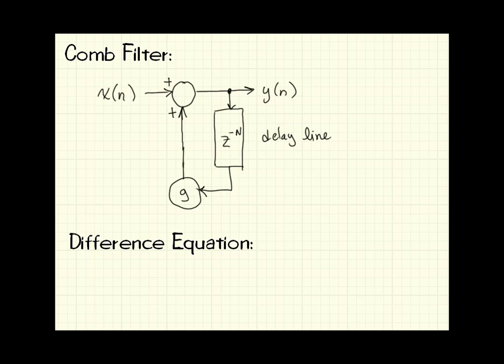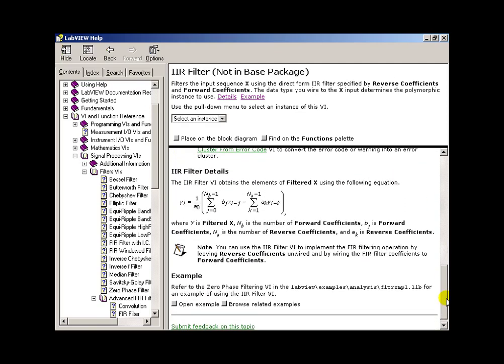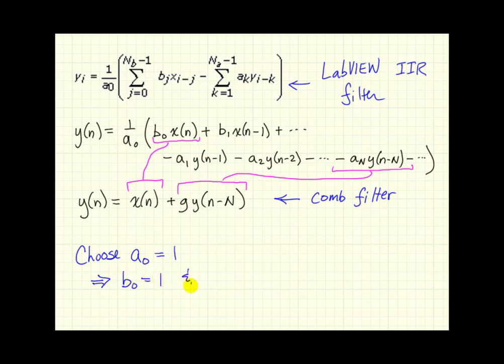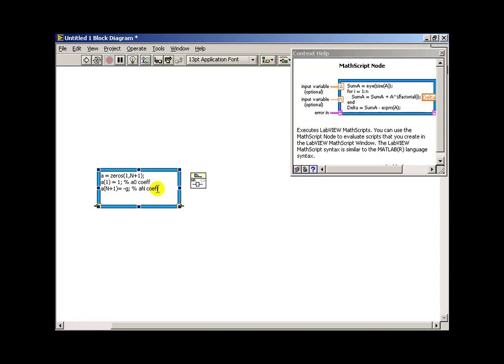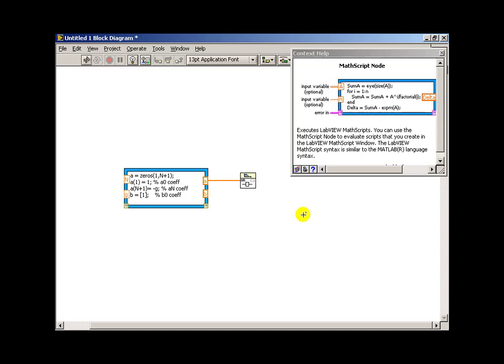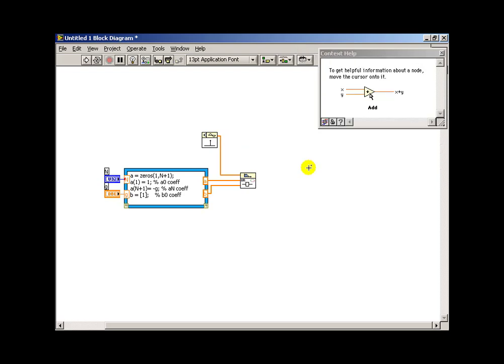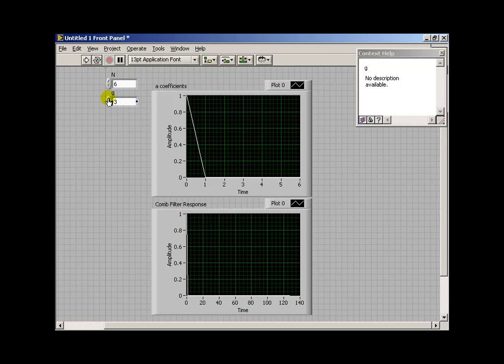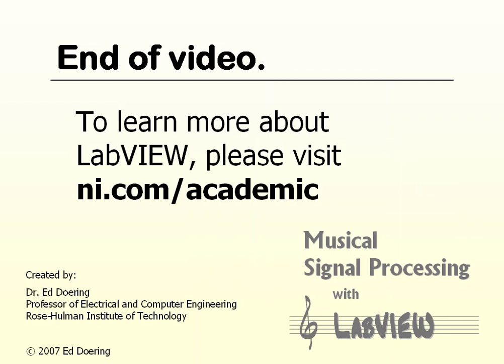Comb filter implementation in LabVIEW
Implement a comb filter in LabVIEW, beginning with the signal flow diagram and difference equation. Uses the IIR filter and MathScript node.

This video belongs to the "Reverberation" page